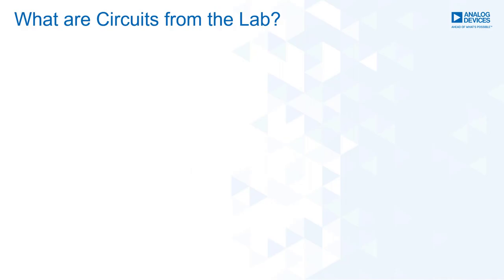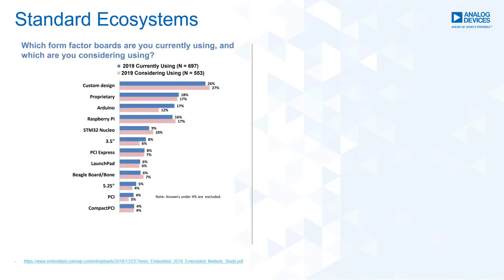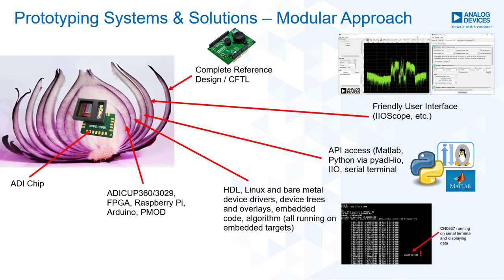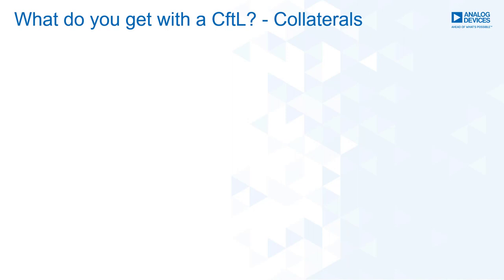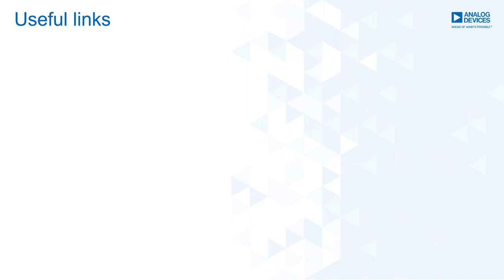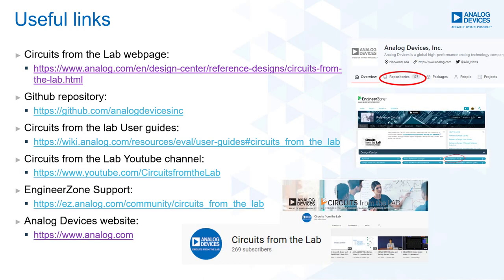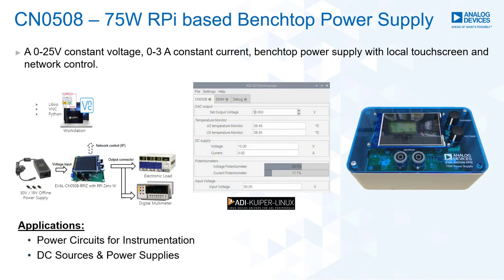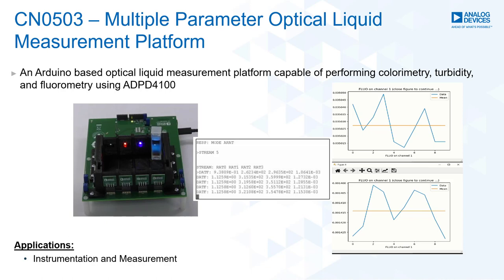What are Circuits from the Lab Reference Designs?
In this video we will provide you with insight into what are Circuits from the Lab reference designs, how can they help you with your engineering challenges, and what is provided to you as part of these complete reference designs.